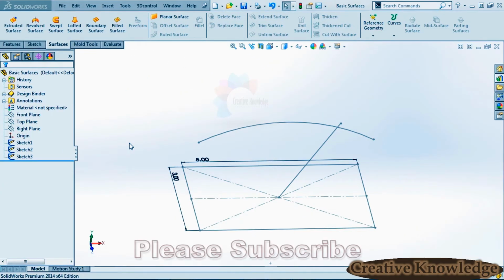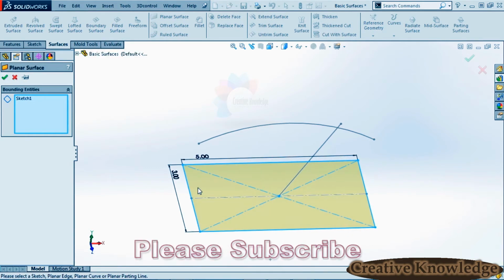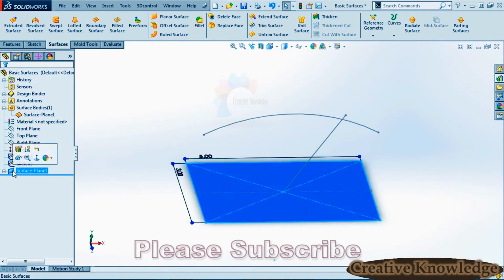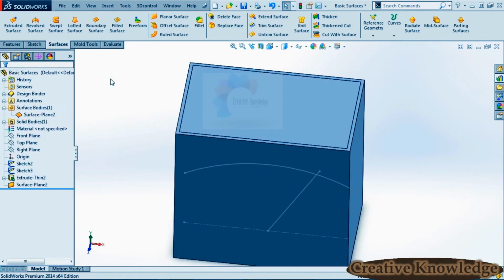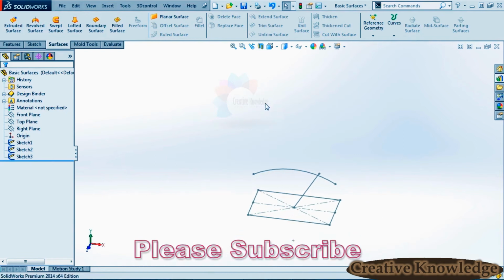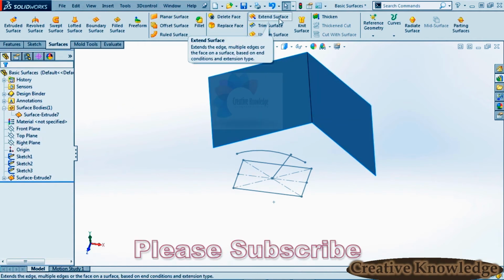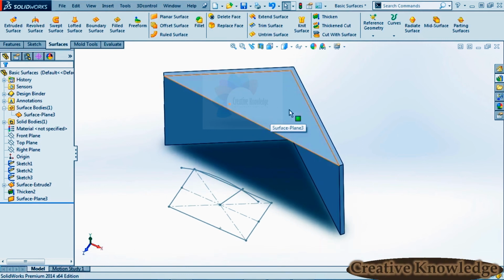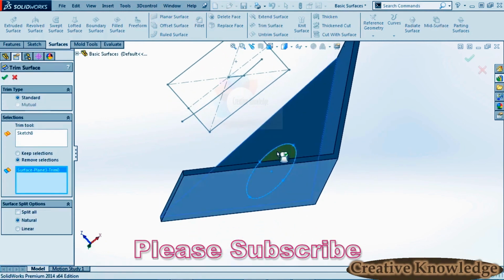Solidworks tutorial- Extruded Surface-part-3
Solidworks Tutorial

Surfacing tutorial